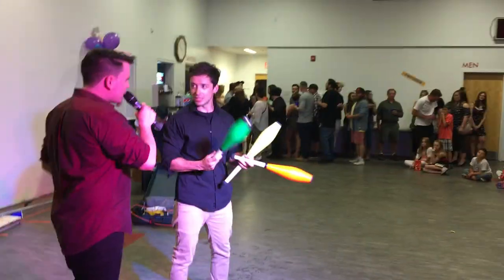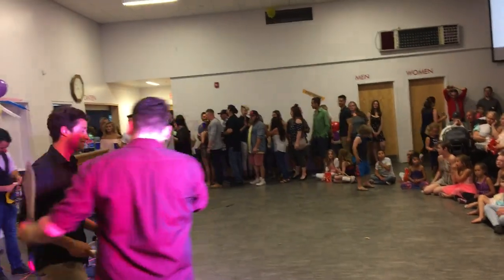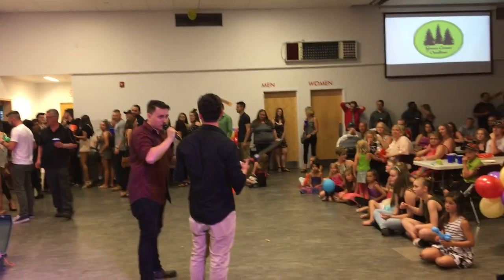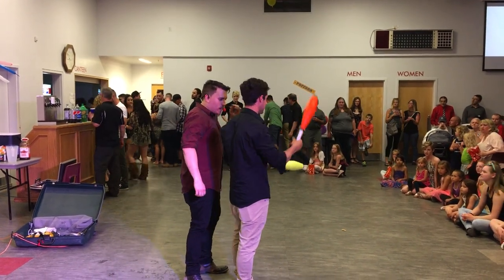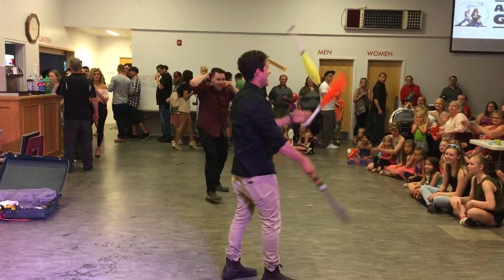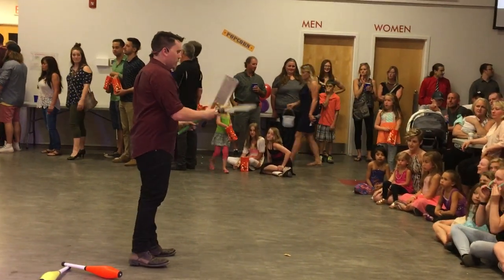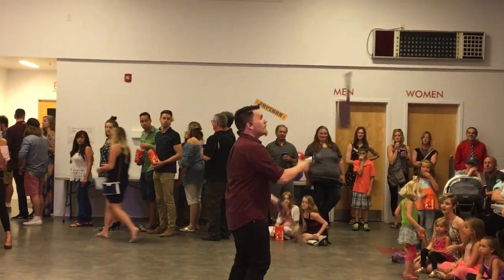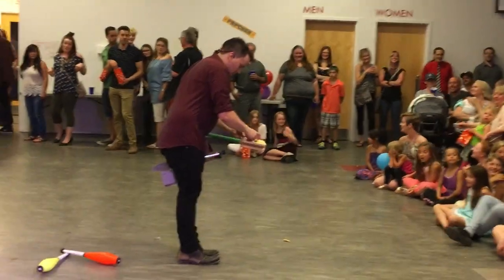Winnipeg DJ Service - Topps Music Service - Social at Sturgeon Heights Community Centre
Winnipeg DJ Service - Topps Music Service - Social at Sturgeon Heights Community Centre - DJ Ron